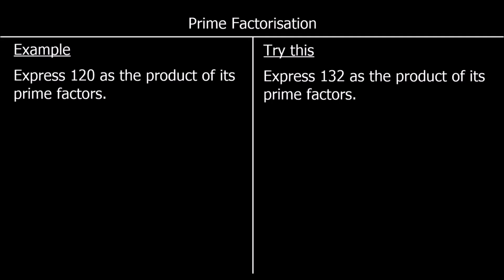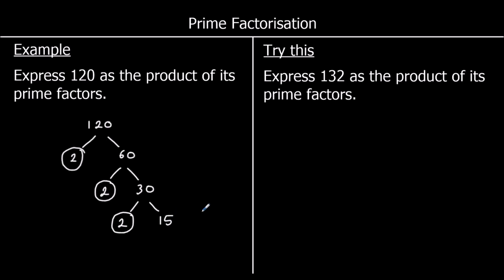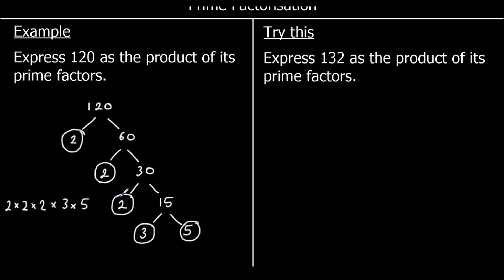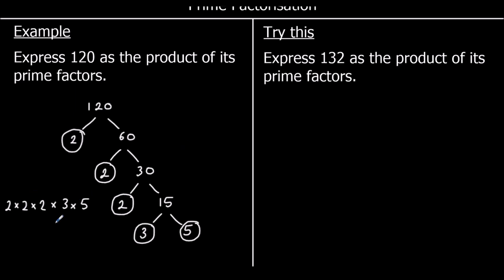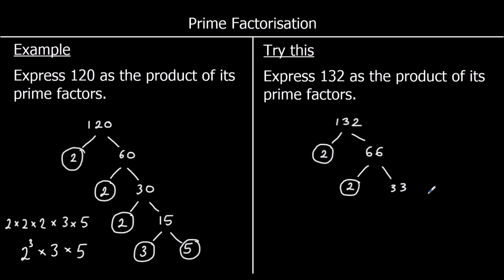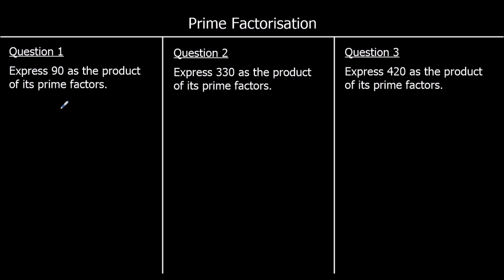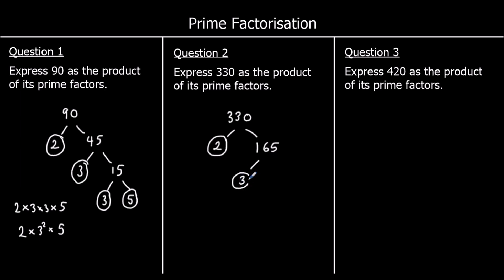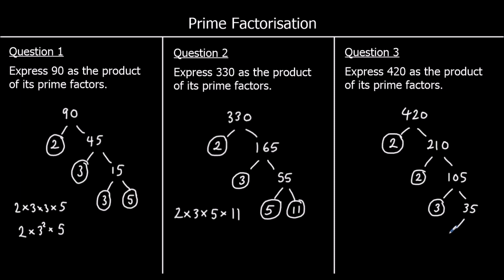Expressing a Number as the Product of its Prime Factors